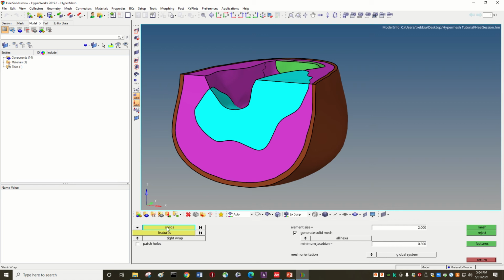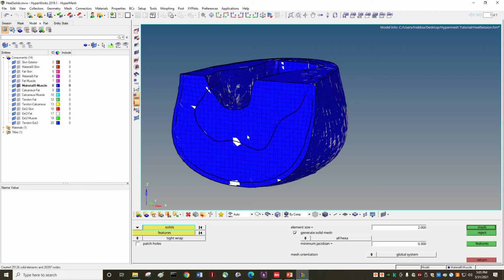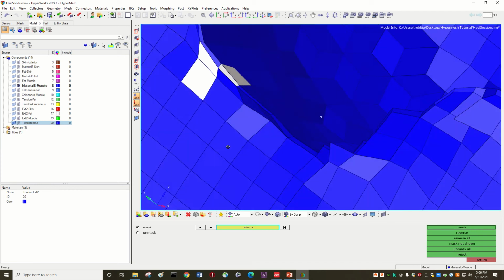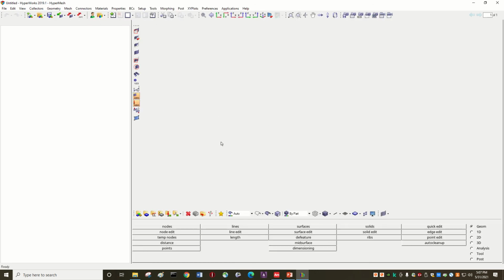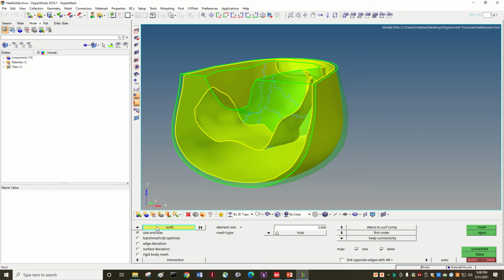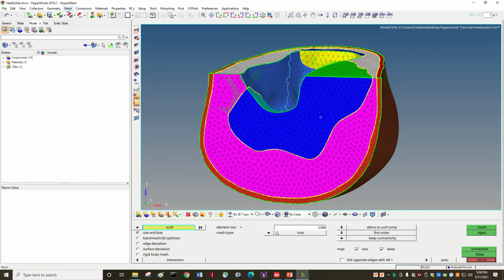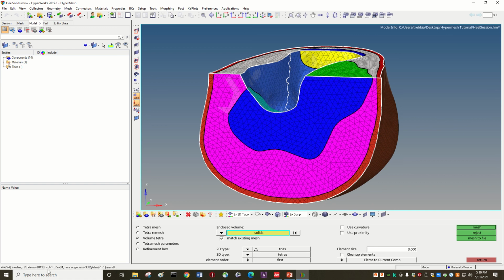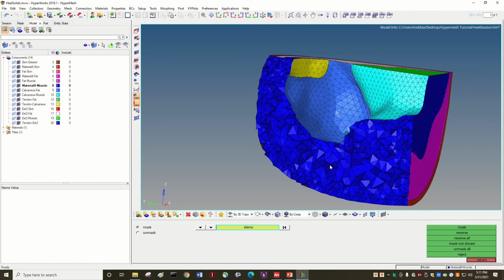3 Hypermesh for biomechanical applications: Tetra meshing